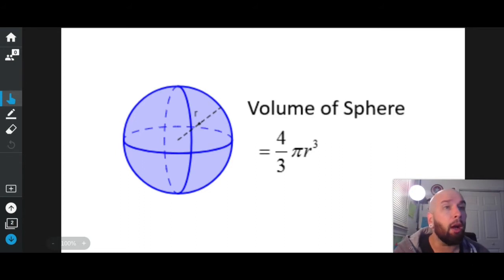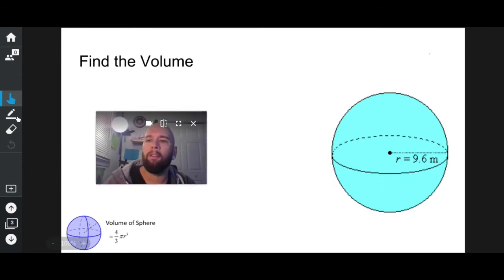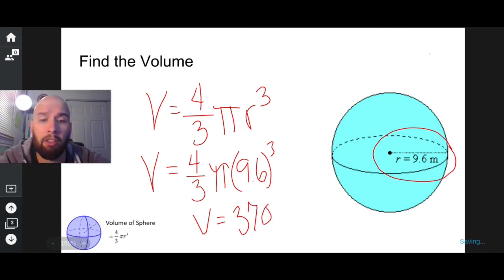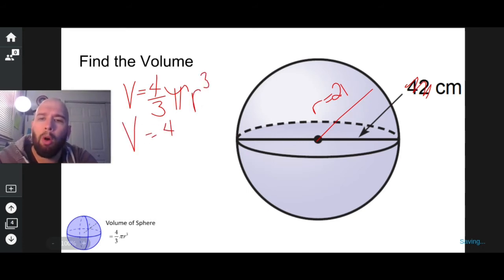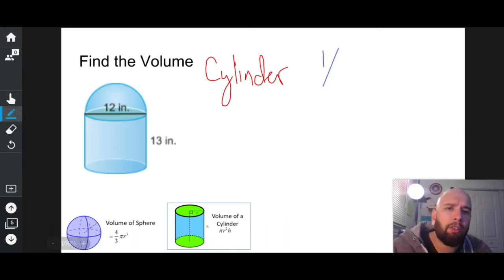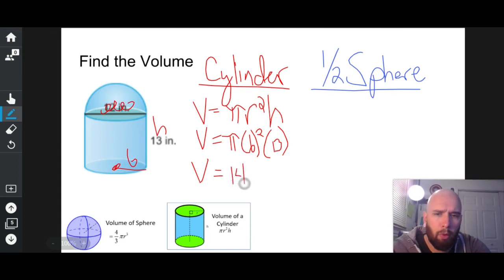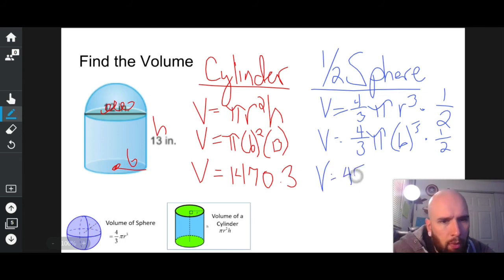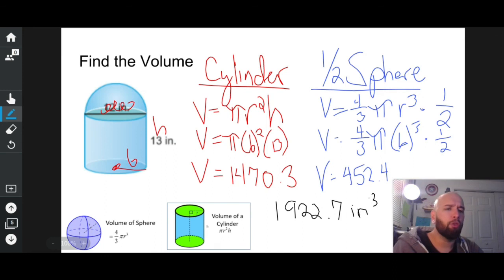Back to Basics - Volume of Spheres | Math Help